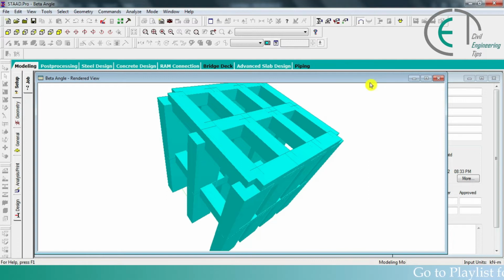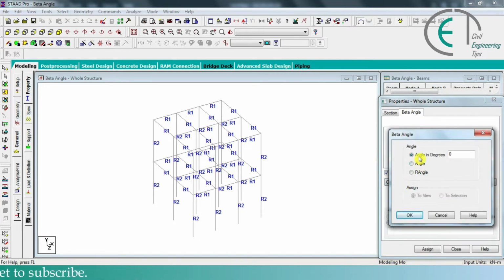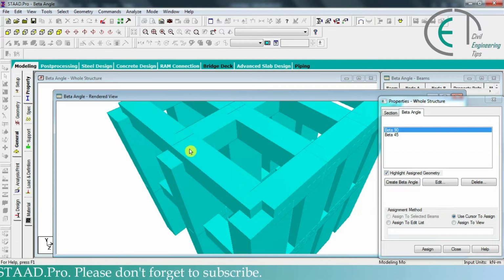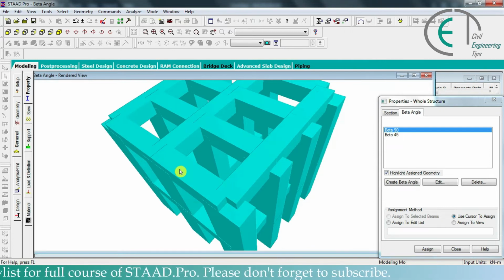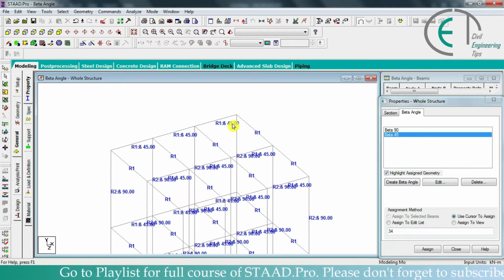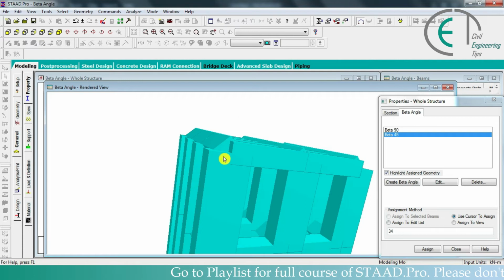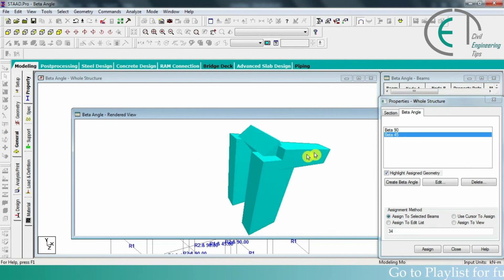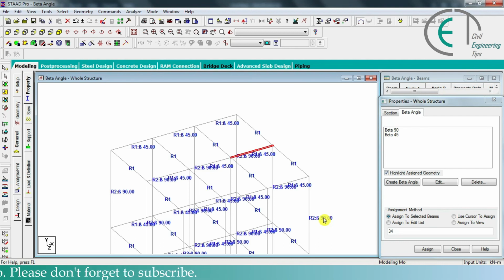#18. How to use Beta Angle in STAAD.Pro | Civil Engineering Tips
This is the 18th episode of STAAD.Pro tutorial series. In this tutorial we’re going to discuss about Beta Angle in STAAD.Pro. If you’re a beginner then go to playlist and start from the beginning. If you need English subtitle then type c from your keyboard. Thank you.

Your share and support motivate us to teach you better.